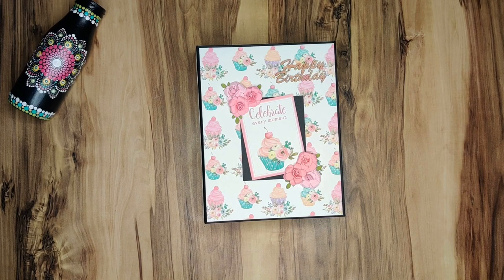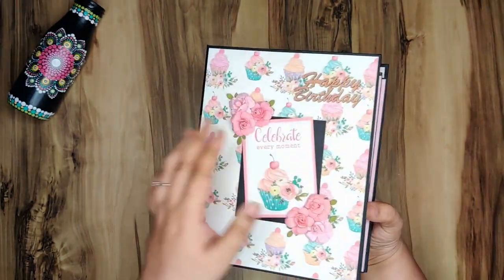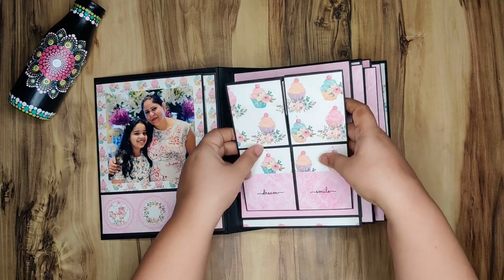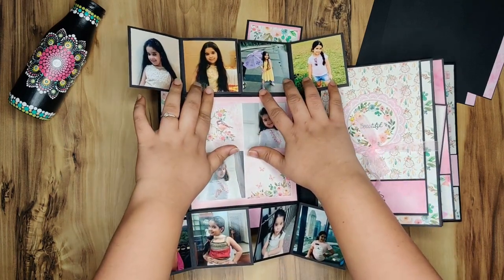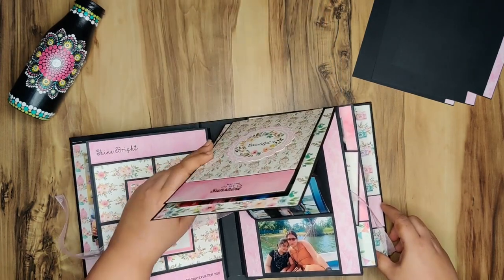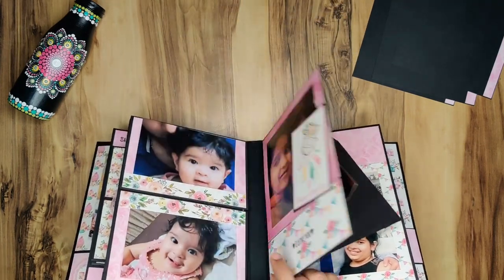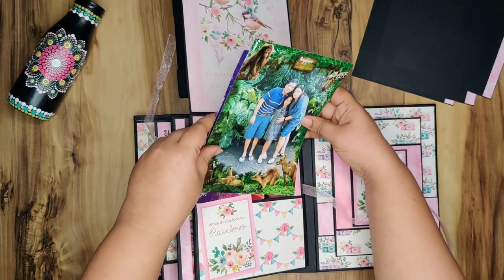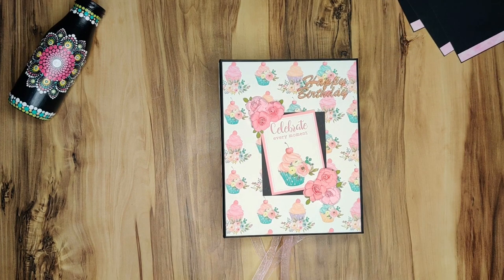Celebrate Life Interactive Mini Album (With Pics)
This is a super cute super interactive mini album which was entire customised as per client wishes. It is fully filled with pics. Enjoy!

Thank you for stopping by. Cheeers!